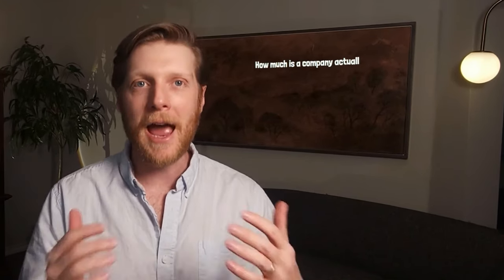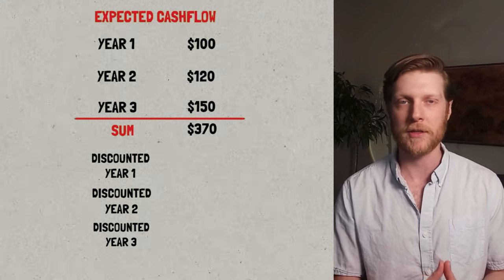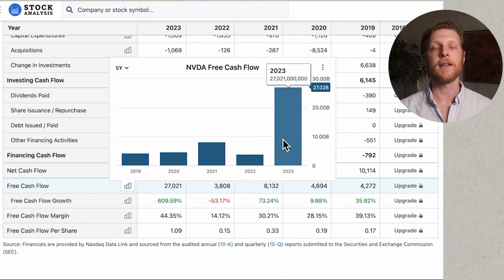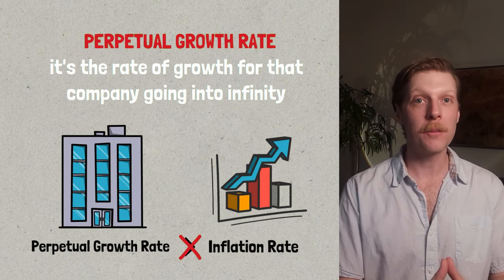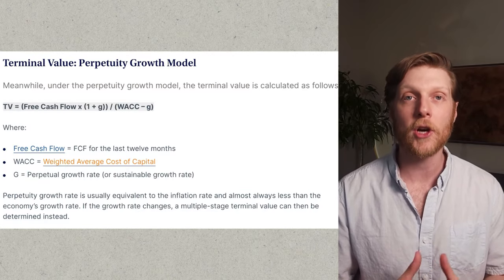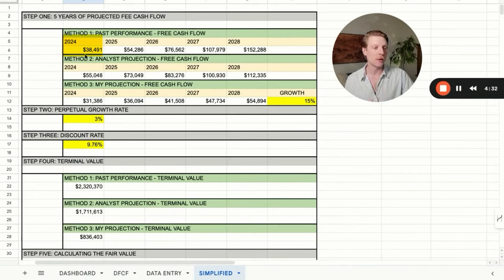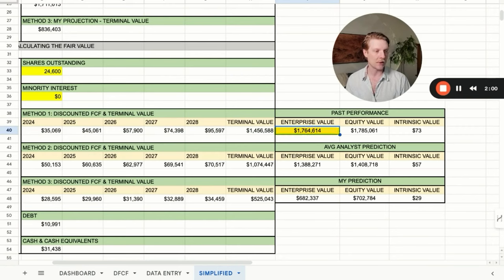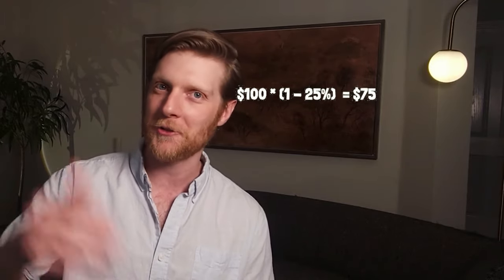My Step-by-Step System to NEVER Buy Overpriced Stocks Again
Wondering if a stock is overvalued? Learn to use the discounted cash flow (DCF) model to assess a company's intrinsic value. Follow my step-by-step guide to create your own valuation spreadsheet in Excel, or download my pre-made one for FREE!

I’m Brian. I am an investor, husband, and father of two cats. My mission is to live rich while building wealth by leveraging the psychology and philosophy of money, investing knowledge, and proper personal finance.

⌚ Timestamps:
00:00 Identifying Overvalued Stocks
00:48 What does it mean to "Return Value"?
01:59 What is the Discounted Future Free Cashflow Model?
02:54 How Does the Discounted Future Free Cashflow Model Work?
05:23 Step 1: Determine Future Free Cashflows
07:41 Step 2: Determine the Perpetual Growth Rate
08:33 Step 3: Determine the Discount Rate
09:35 Step 4: Determine the Terminal Value
11:51 Step 5: Calculate the Fair Value of the Company
16:00 Automating the Spreadsheet